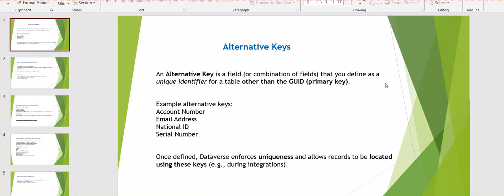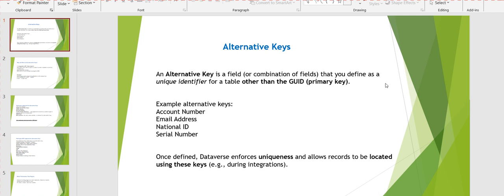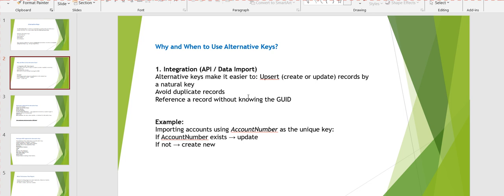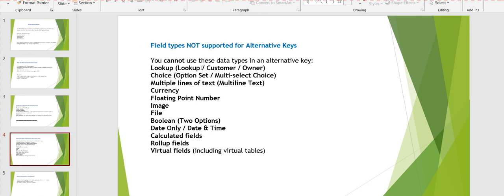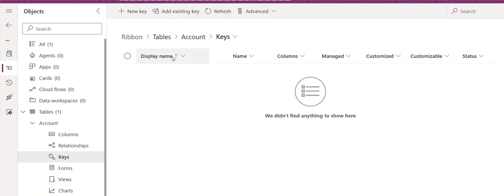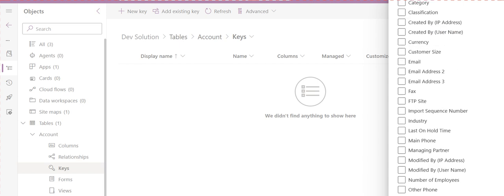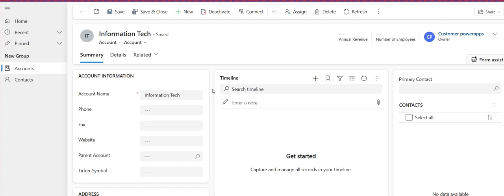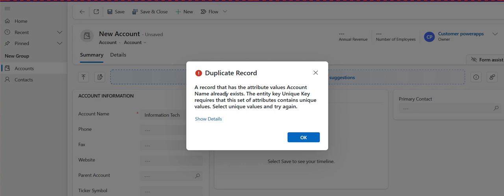Dataverse Alternative Key with Real Example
How to create the alternative key in CRM and what is the usage of alternative key